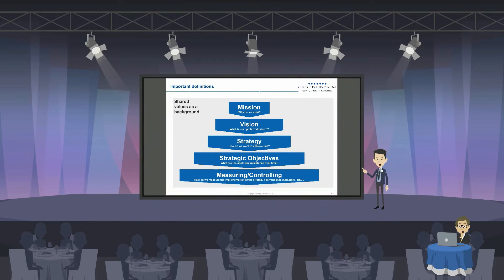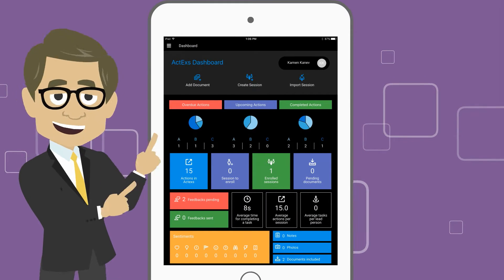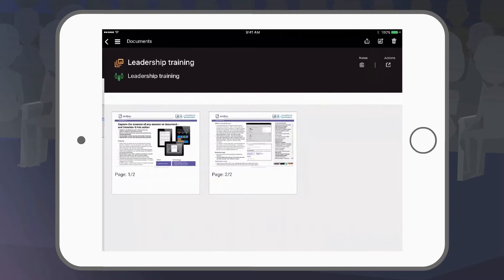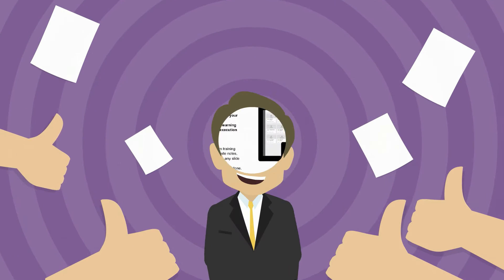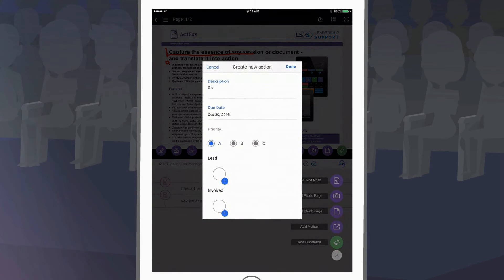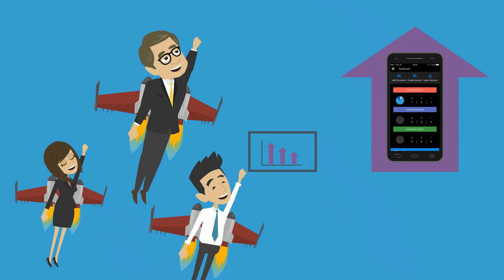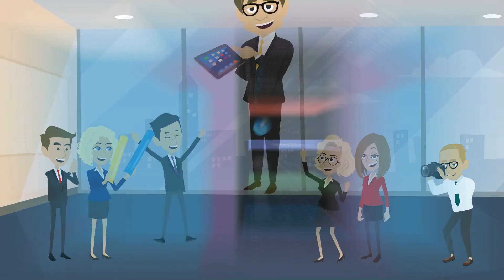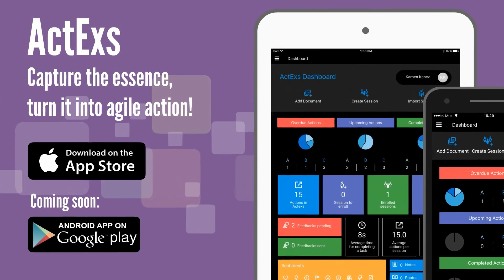ActExs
ActExs - Capture the essence of any session or document and turn it into action!

With ActExs you can collect inspirations from multiple sources in one app, annotate and extract action points, delegate tasks, export insights and share your innovative ideas, track execution with KPI's and learning analytics, give valuable feedback and stay focused on results.